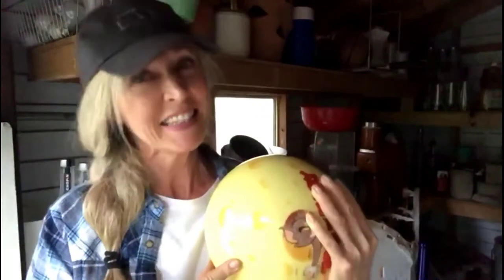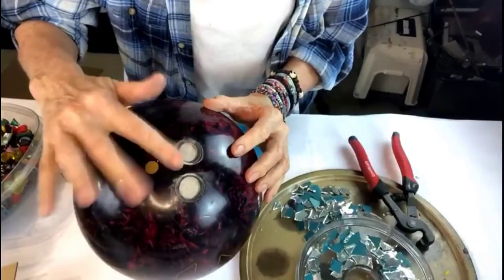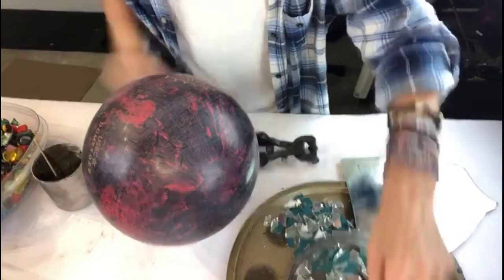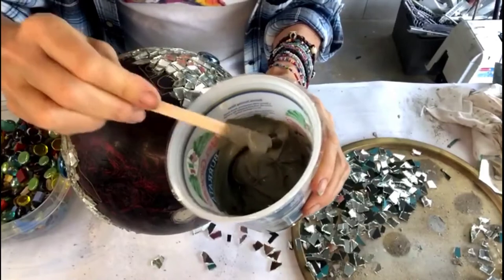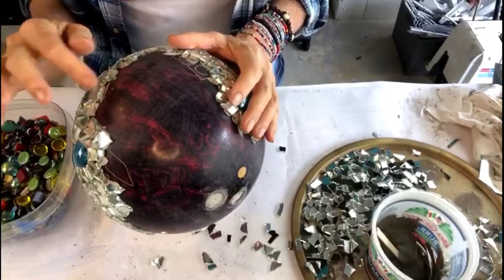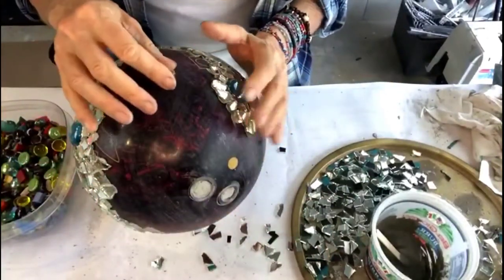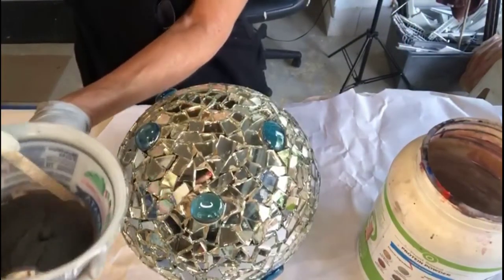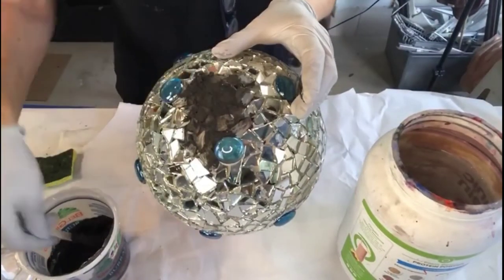GAZING BALL DIY Epic Garden Decor&Landscaping Ideas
Epic garden and landscaping ideas. Gazing  balls DIY for the garden for unique landscaping design and balcony garden! Join artist Marcie Ziv as she shows you how to make your own gazing ball to brighten up your garden! Follow this gorgeous TUTORIAL  step by styep on how to make a gazing ball! Easy to make your home garden look like a botanical garden with these inexpensive, and beautiful ideas! Gazing balls are a wonderous, contemplative, creative process you can easily craft on your own. Don't stop at just one! Create an entire garden of original orbs. Botanical garden, fun, fantastic and creative.

These links are for your convenience and at no cost to you. As a professional artist I leave only names of products which I personally have used and would recommend.

Materials I Used:
Bowling Ball: Upcycled from a friend's stash. Use an old lamp orb, vase, fishbowl etc...
Thinset Mortar
Mirrored Glass: Mirror and Glass store. I was given the glass remnants.
Charcoal Colored Grout (sanded)
Charcoal Colored Grout-sanded-this is good if you have quite a few projects or a big one
Tile Nippers
Plastic Gloves
Flatback Stones(there a huge assortment of colors);
Safety Glasses

 old sponge and popsicle stick for grouting,